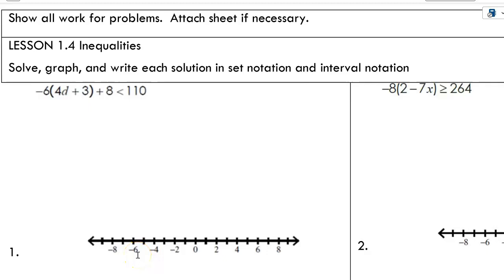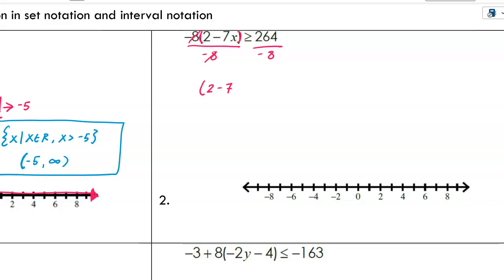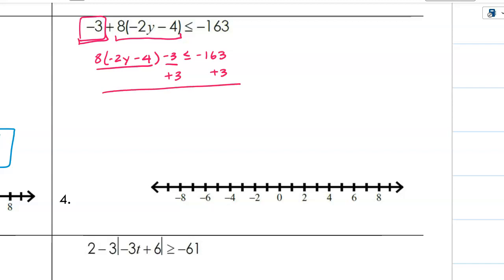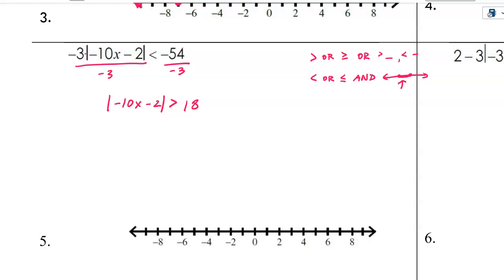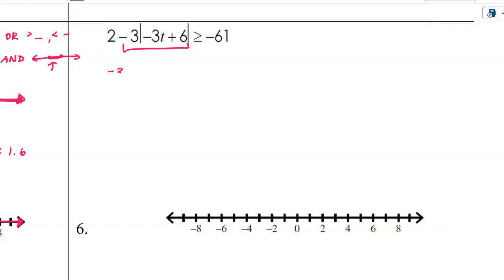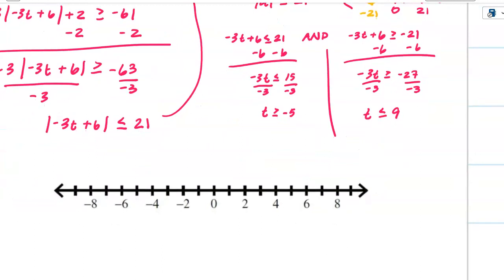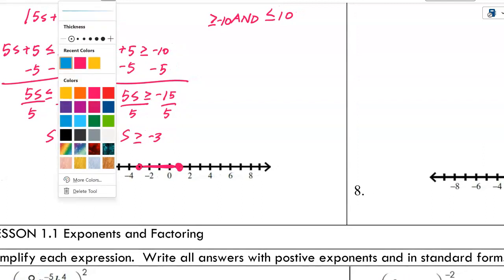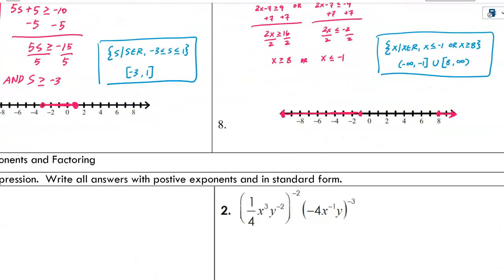Unit 1 Study Guide Lesson 1.4 Inequalities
0:00 Number 1
3:01 Number 2
4:43 Number 3
6:51 Number 4
9:27 Number 5 & Absolute Value Info
14:21 Number 6
19:36 Number 7
23:14 Number 8